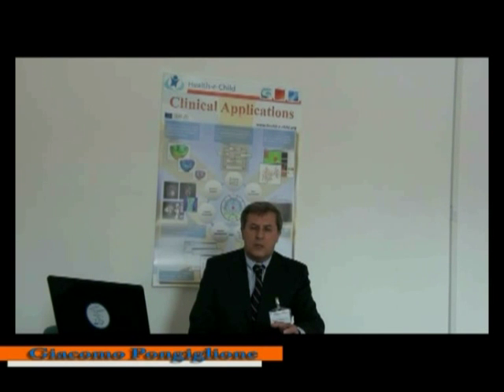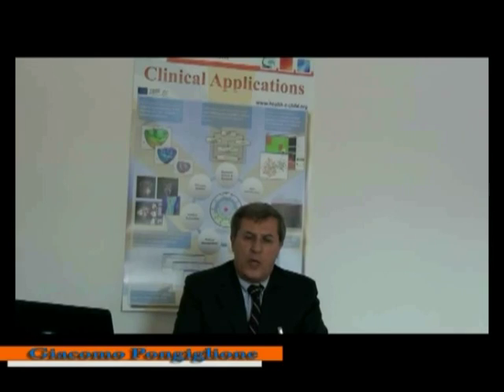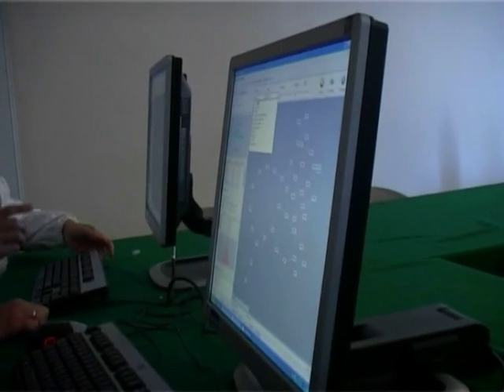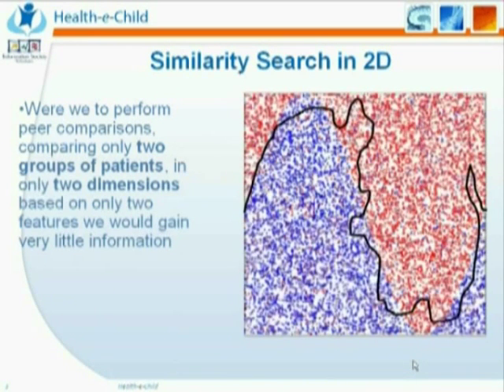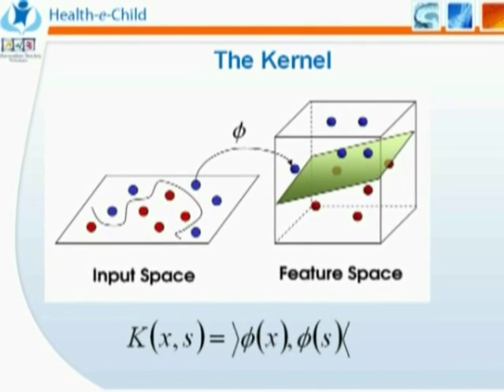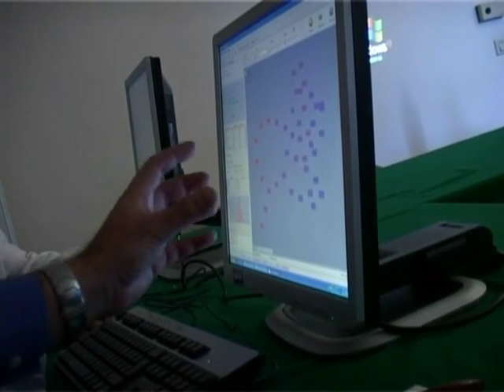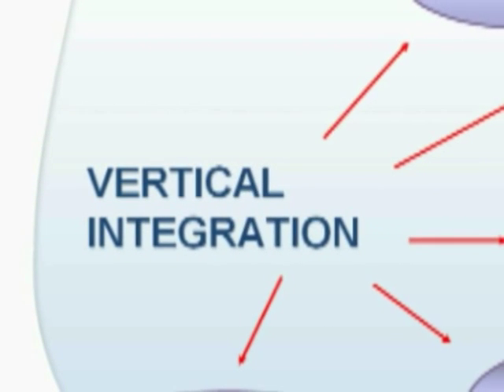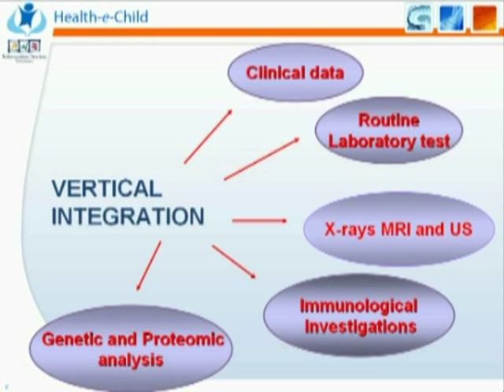4 1 The Health-e-Child Story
Chapter 4: Health-e-Child's clinical studies and the use of ICT

     Part 1: The clinical data explosion and multi modal peer comparison